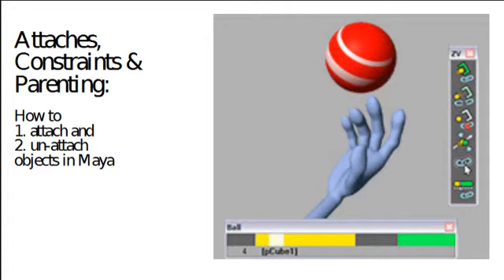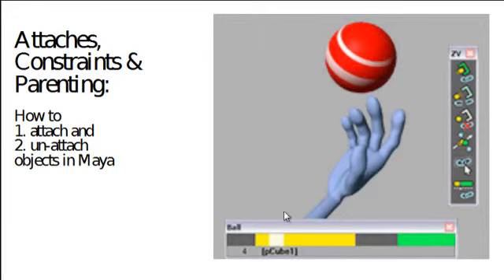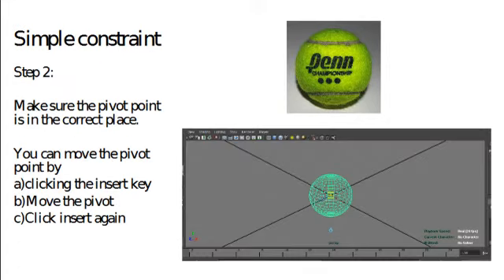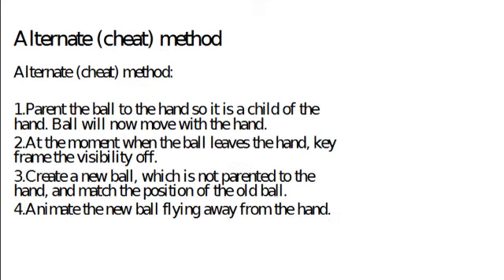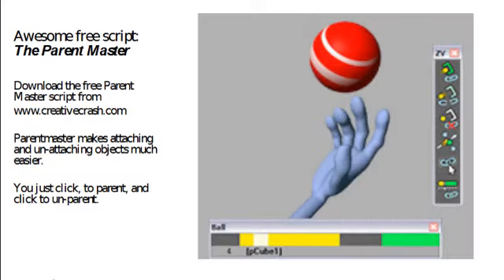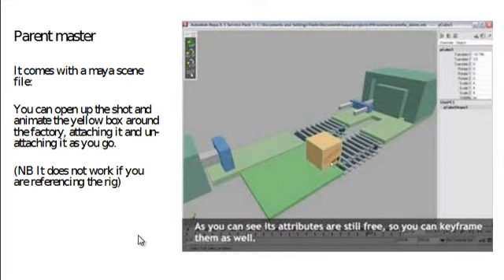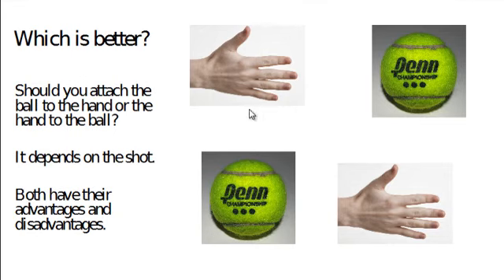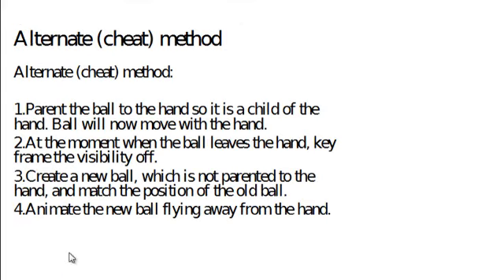Attaches and Parenting in Maya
Attaches Parenting & Constraints in Maya - a basic approach